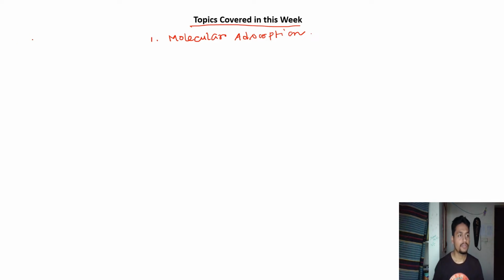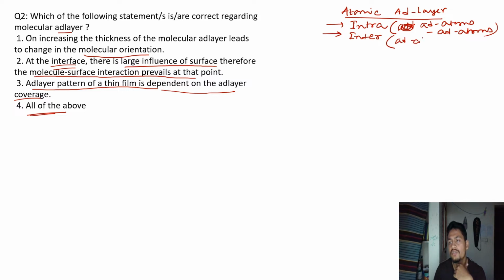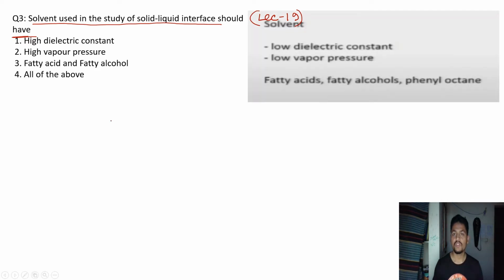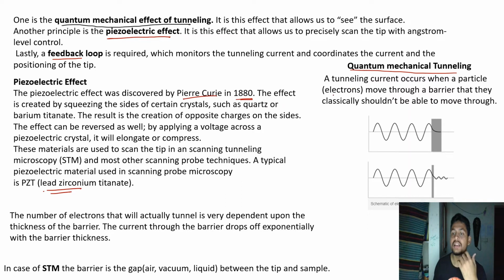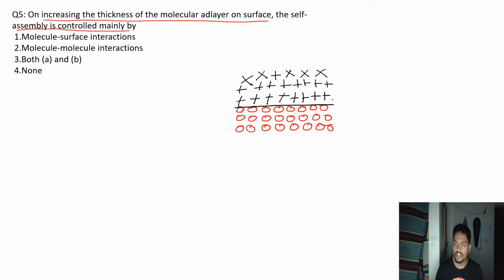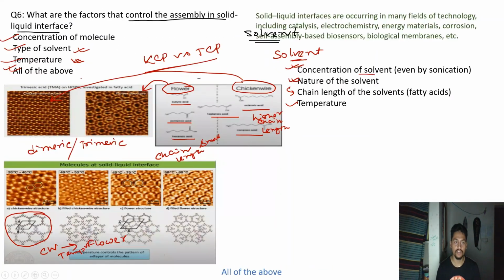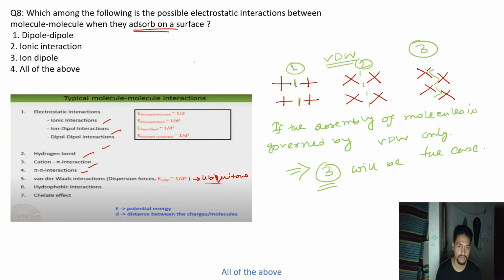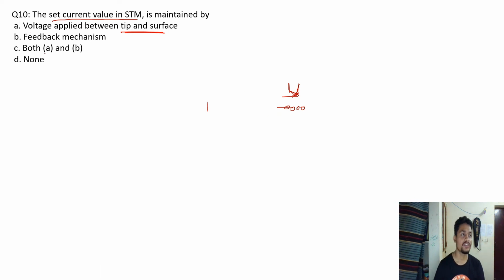Problem Solving of Assignment-4|| Chemistry and Physics of Surfaces and Interfaces|| NPTEL Course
In this video, I have discussed all the questions of assignment 4 and also tried to explain a little bit about the scanning tunneling microscope.